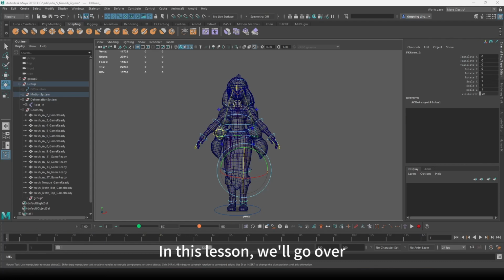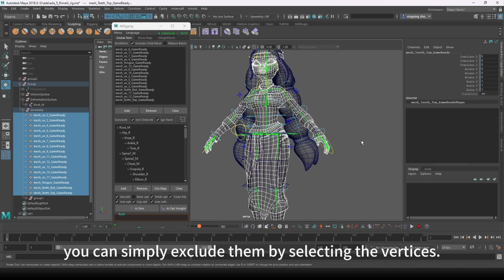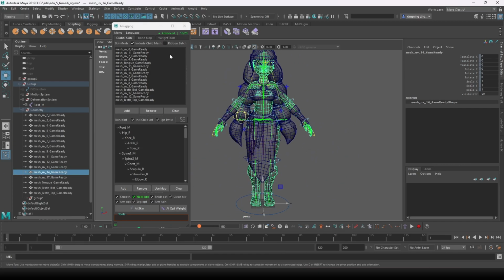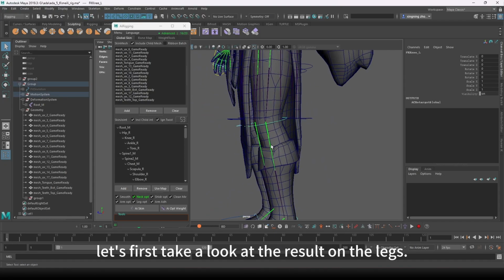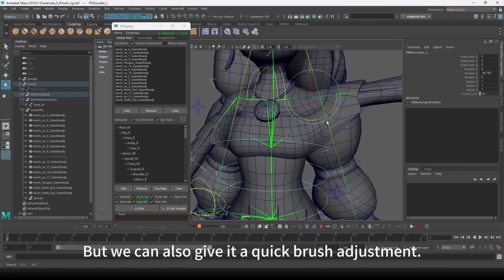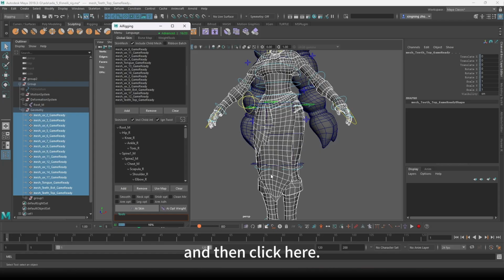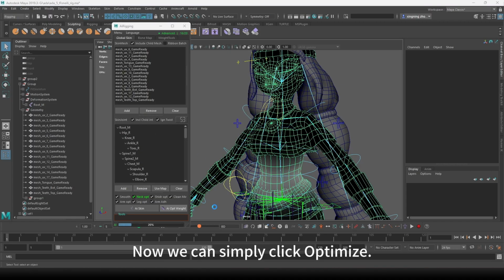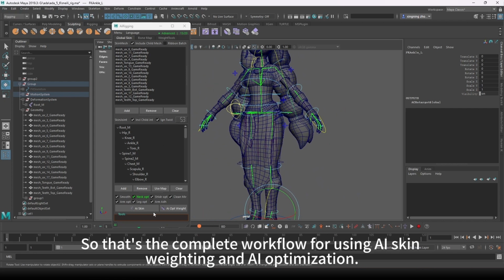AI Rigging Maya 4 Automatic weights